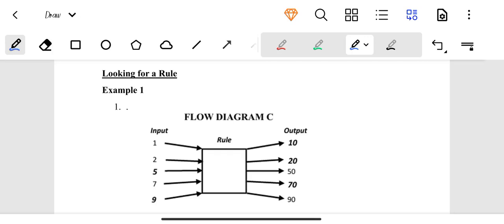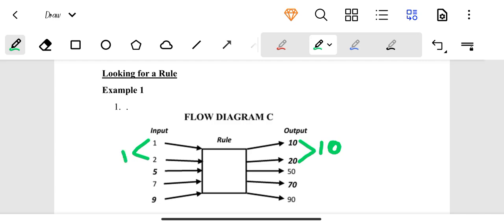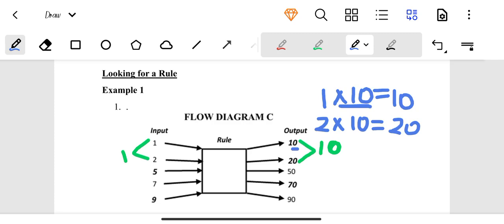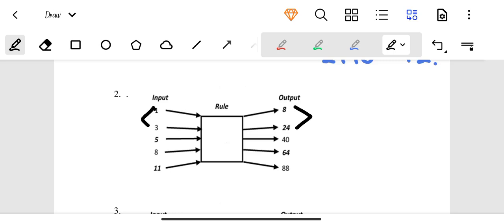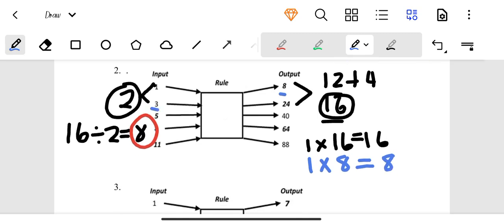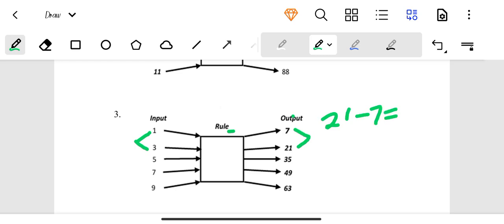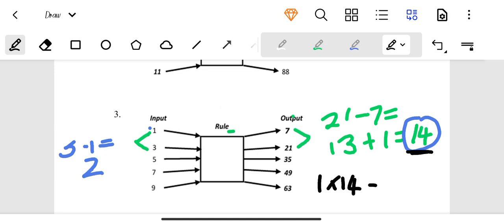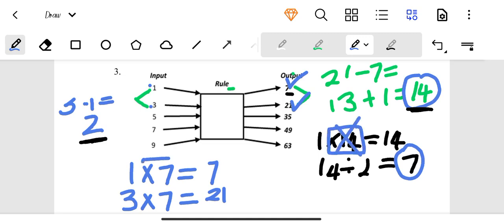Number Patterns: Flow Diagrams